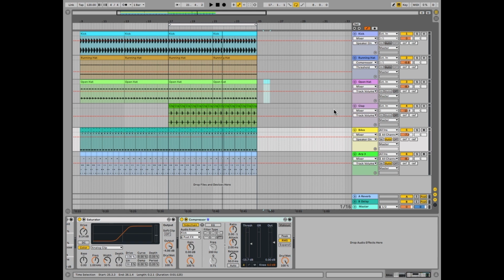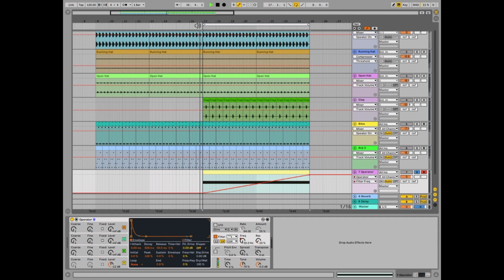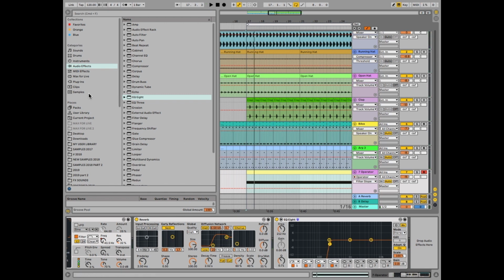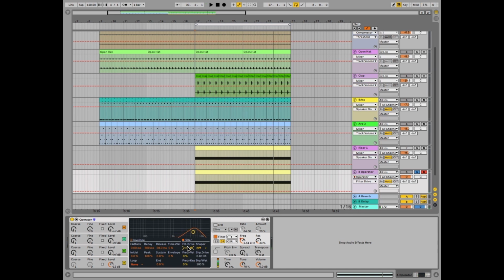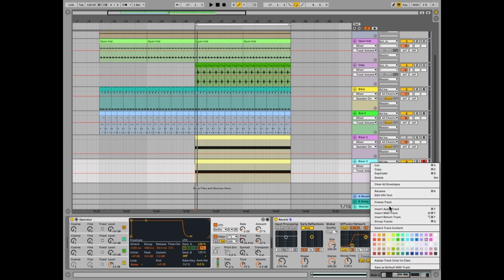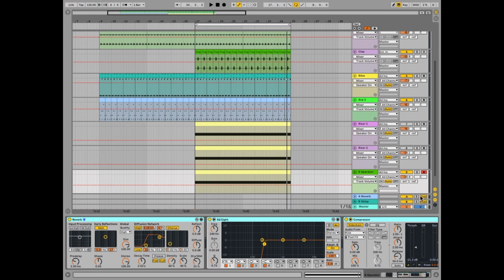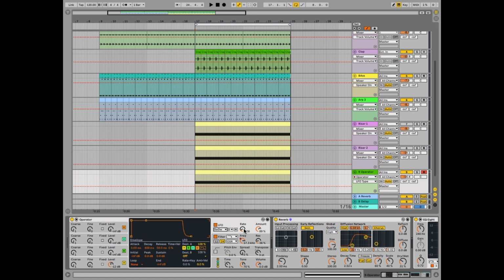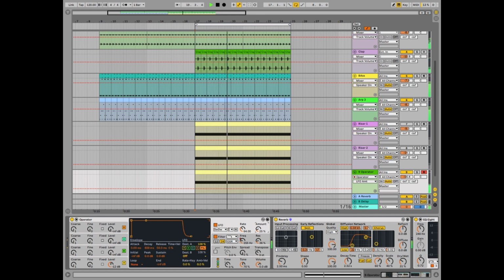Crafting Your Own Custom Risers (Ableton Live / Operator Synth)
This Video is about how to create your own Custom risers using Operator Synth in Ableton Live to create tension and energy in your music .